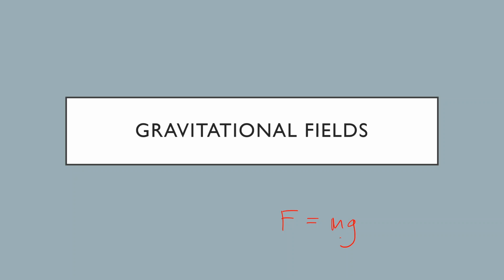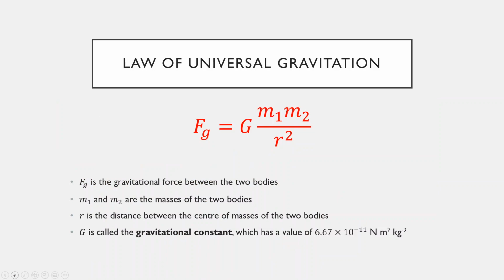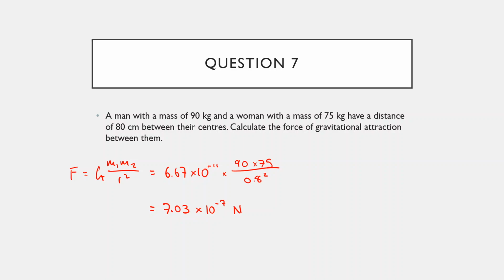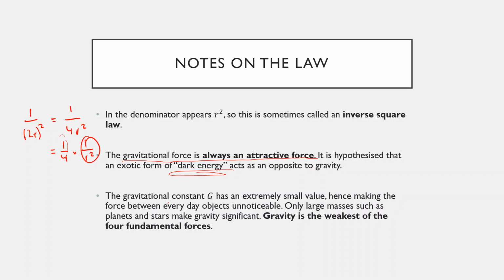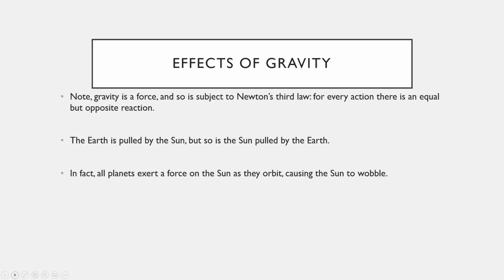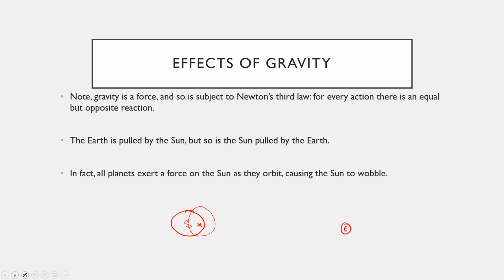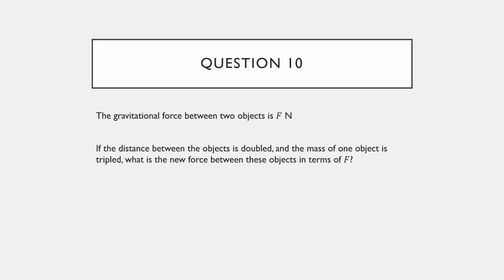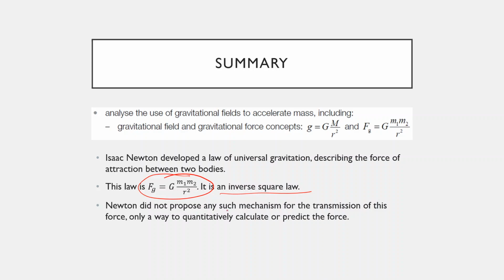Gravitational Fields 4 - Calculating gravitational forces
Using Newton's Law of Universal Gravitation to calculate the force of gravity between two objects.